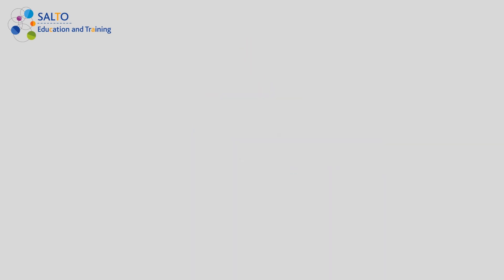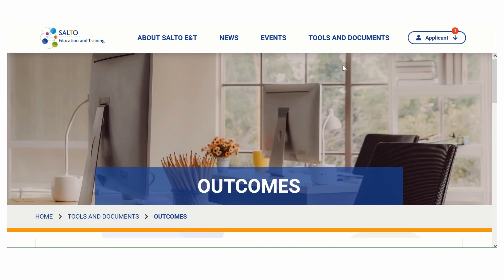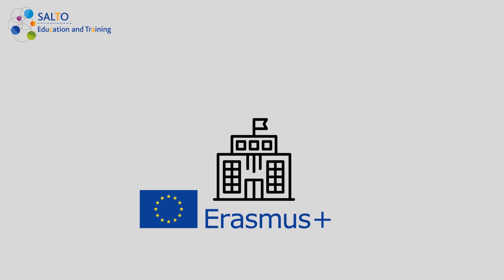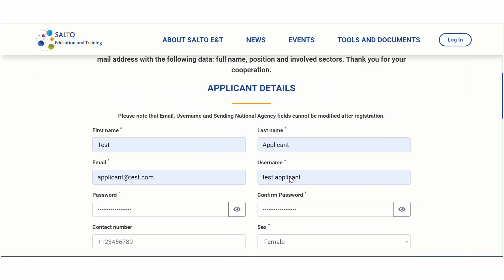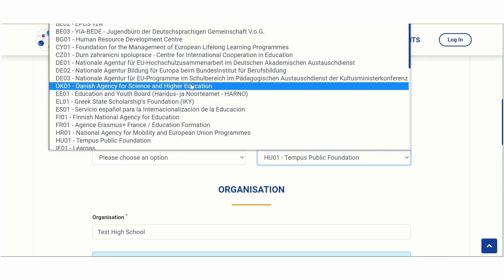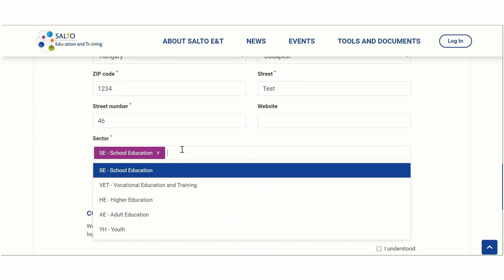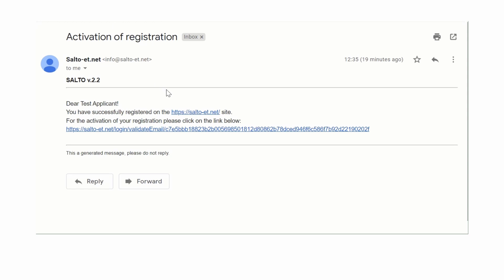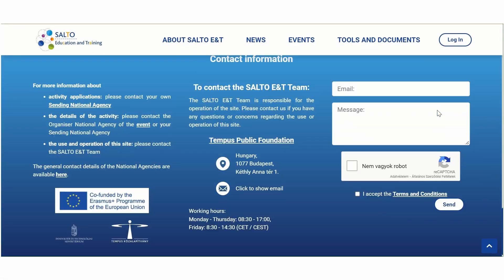Creating an account on the SALTO E&T Platform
•why it's worth registering on the SALTO E&T Platform? 0:00-1:07
•creating an account 1:07-4:14
•helpdesk information 4:14-6:00